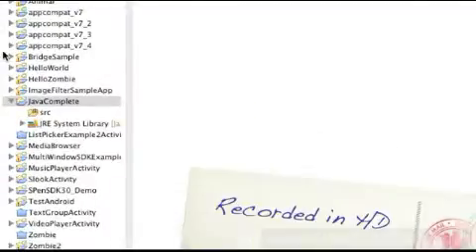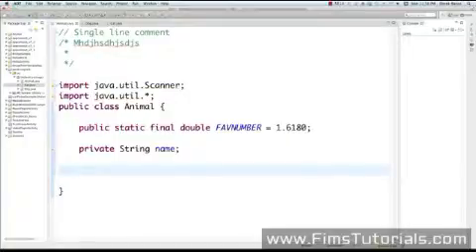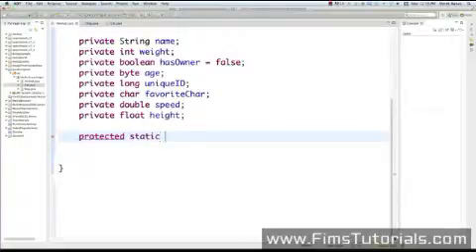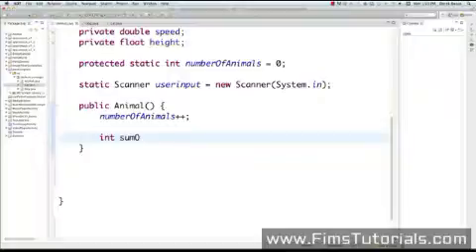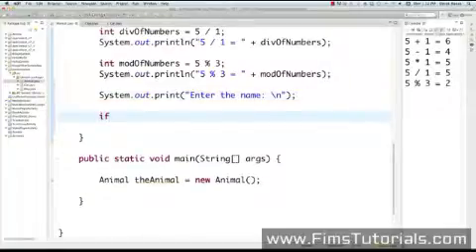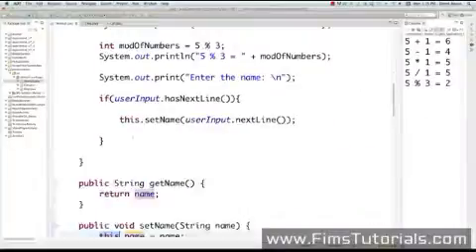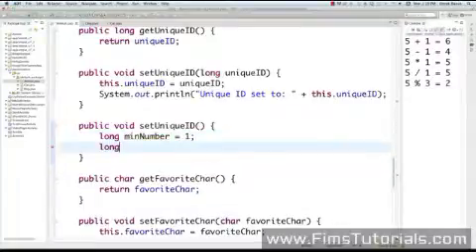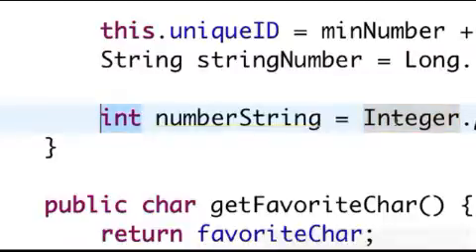Java ComputerLanguage Course Video #001 English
FIMS Tutorials Java ComputerLanguage Course Video #001 English